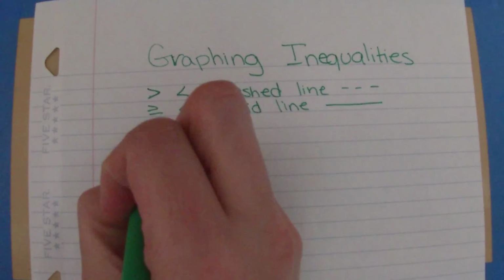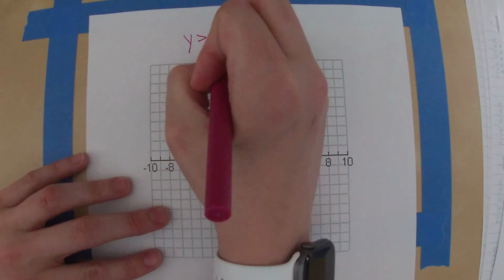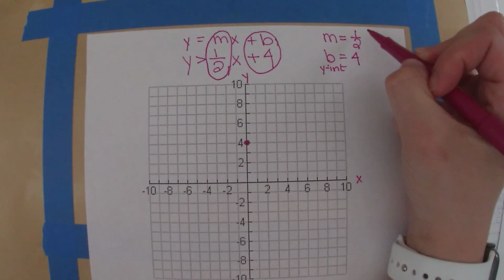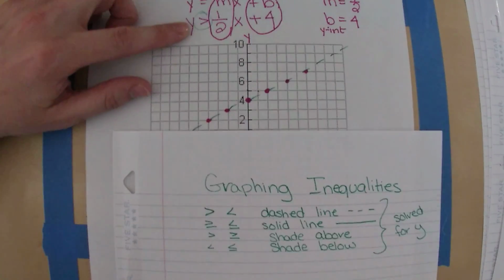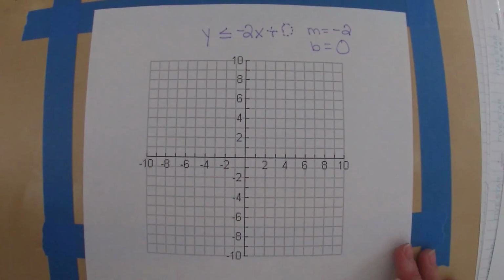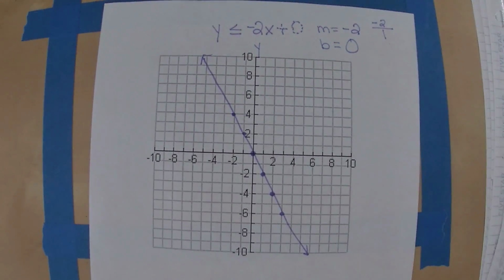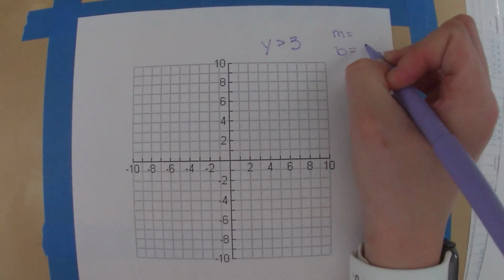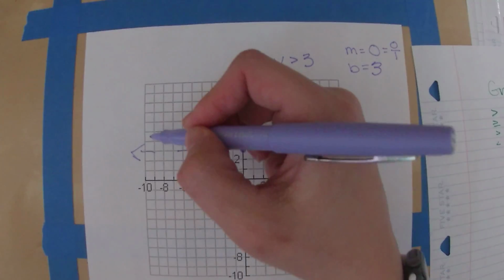Graph Linear Inequalities Aleks